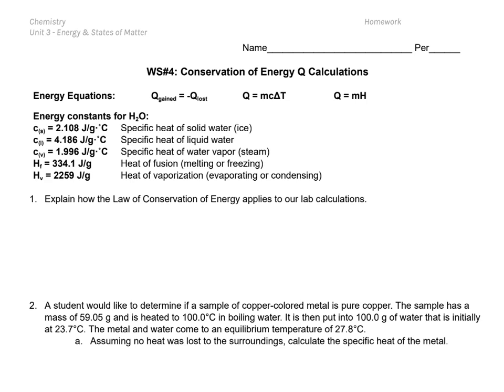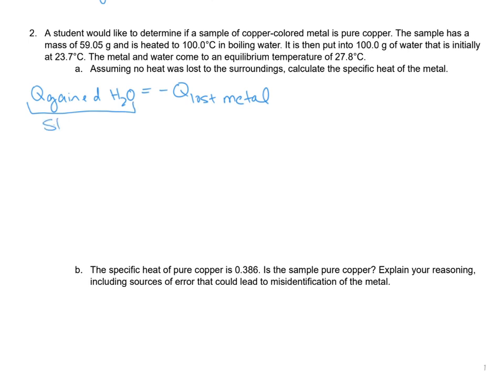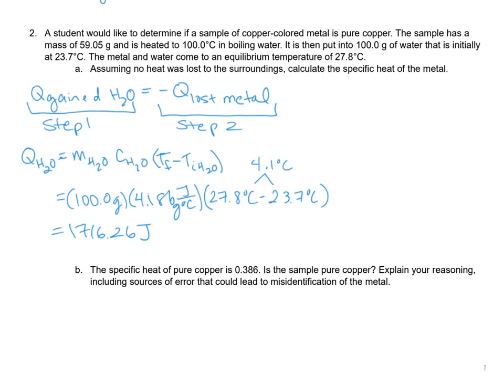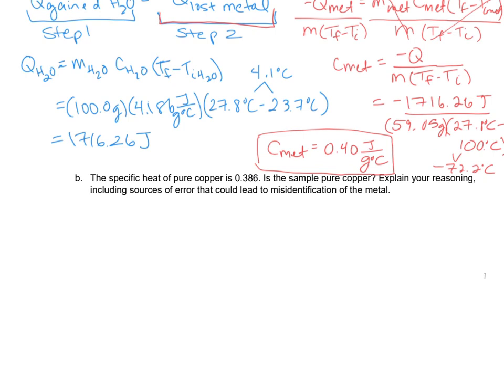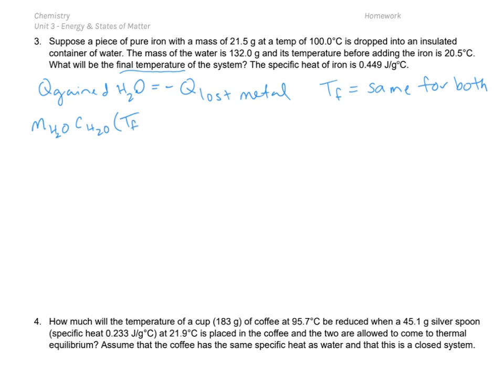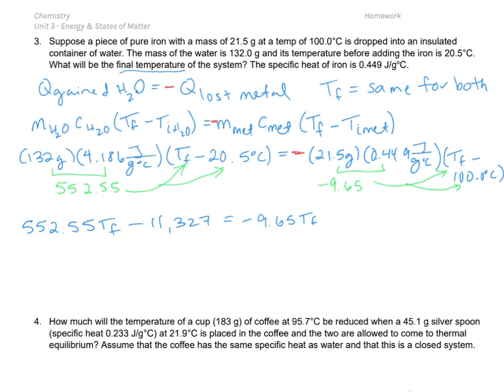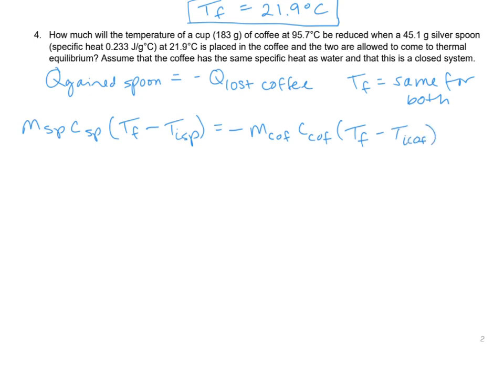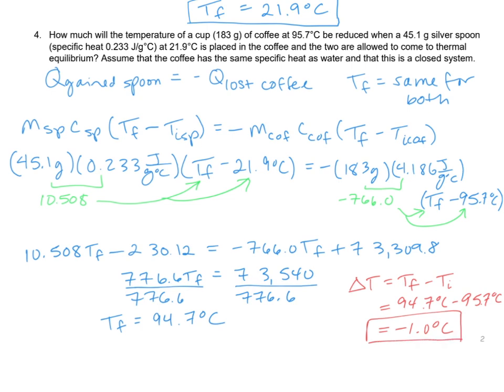U3 WS#4 Walkthrough (updated)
Conservation of Energy calculations related to our Specific Heat Lab.